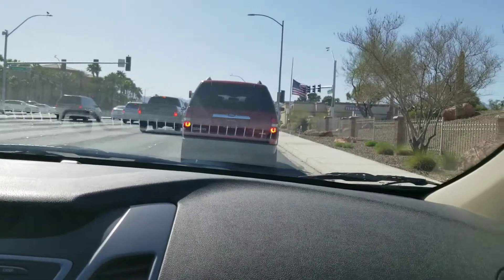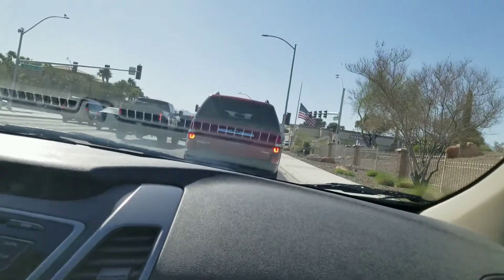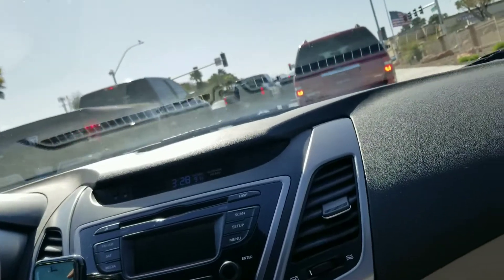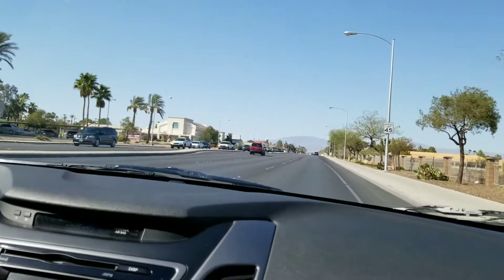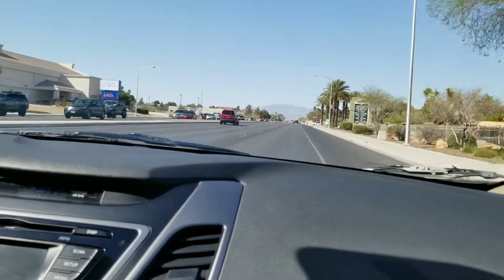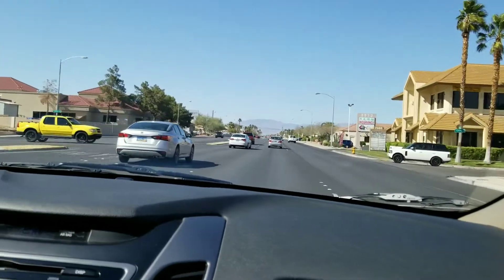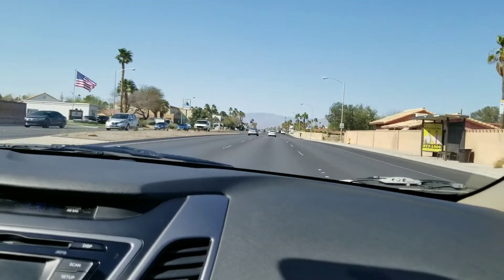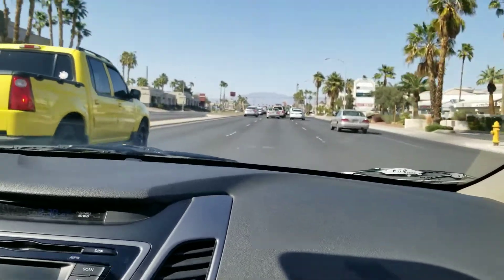Behind The Wheel lesson in Las Vegas 2 Session